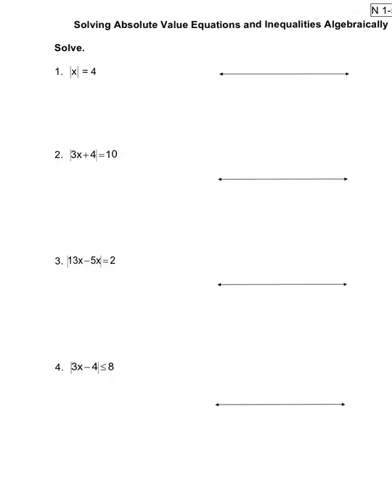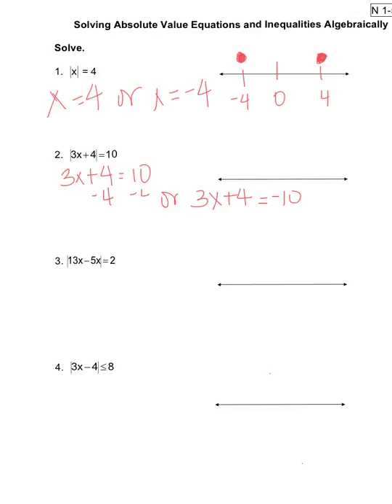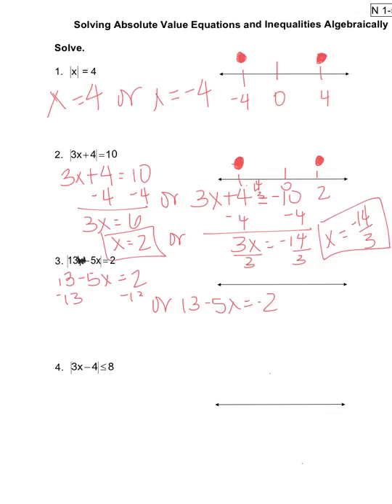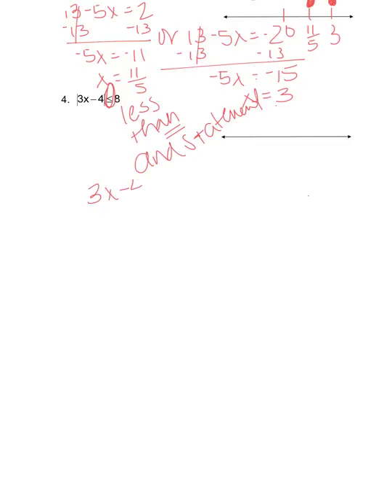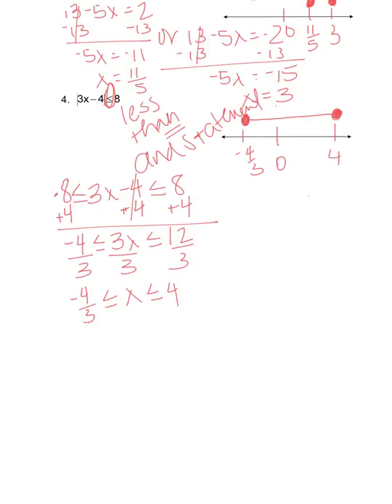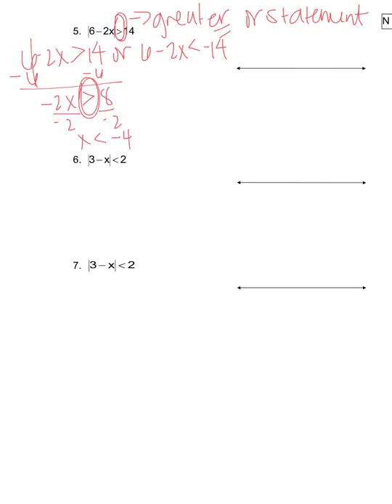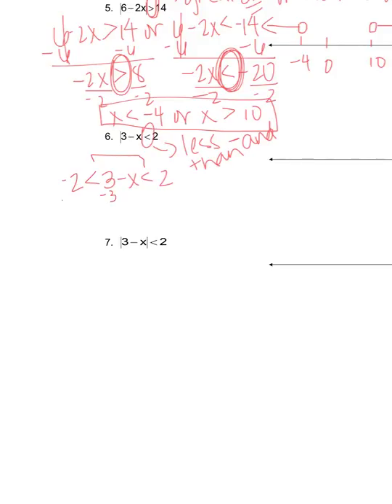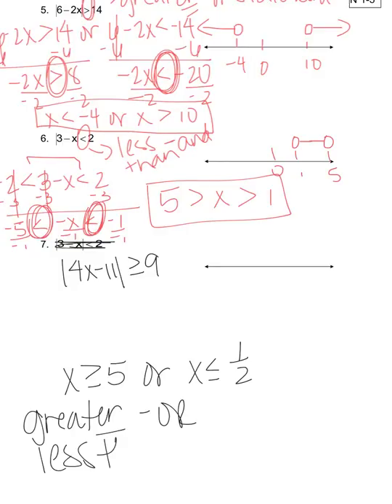Notes 1-5 Fall PAP Alg2